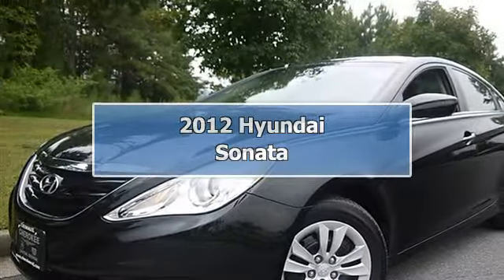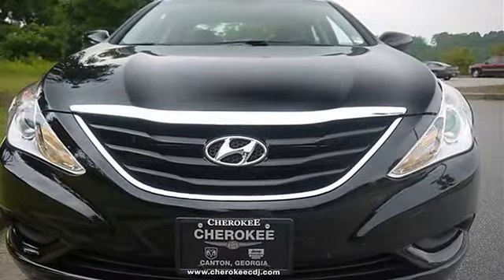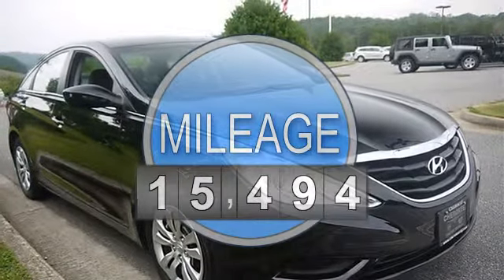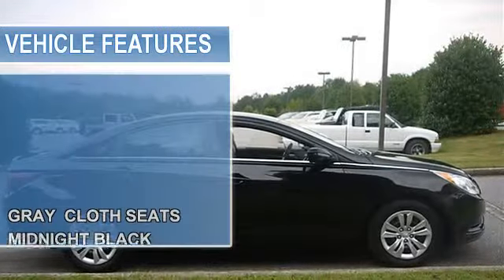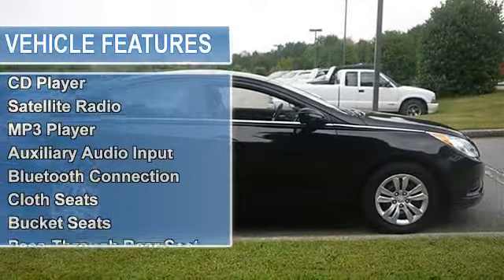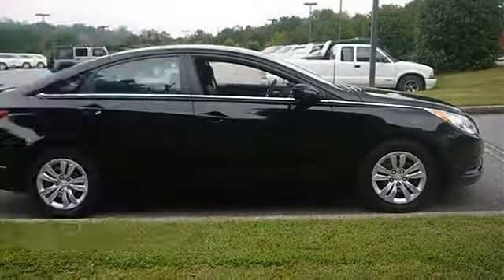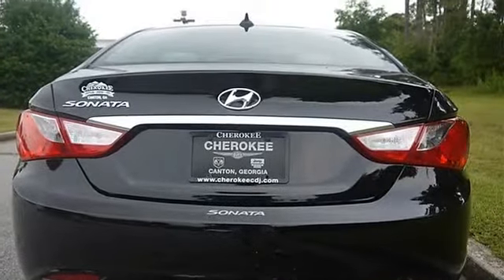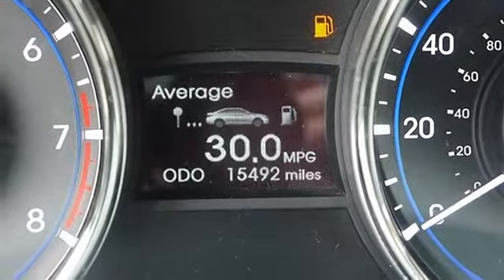2012 Hyundai Sonata - Cherokee Chrysler Dodge Jeep - Canton, GA 30114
200 Liberty Blvd.

For Sale: 2012 Hyundai Sonata
VIN: 5NPEB4AC2CH495227
Engine: Gas I4 2.4L/144
Drivetrain: FWD
Transmission: Automatic
Mileage: 15,494
Color: Midnight Black (exterior) Gray (interior)

Features:
Two Thousand Twelve Hyundai Sonata four doors Car. This vehicle features the following equipment: Automatic, Gas I4 2.4L/144, Front Wheel Drive, ELECTROCHROMIC REARVIEW MIRROR W/COMPASS & HOMELINK, GRAY  CLOTH SEATS, MIDNIGHT BLACK, STANDARD EQUIPMENT  -inc: base vehicle, Front Wheel Drive, Power Steering, 4-Wheel Disc Brakes, Wheel Covers, Steel Wheels, Tires - Front All-Season, Tires - Rear All-Season, Temporary Spare Tire